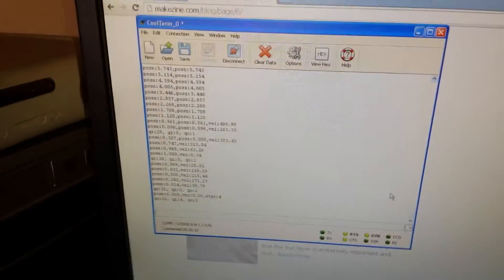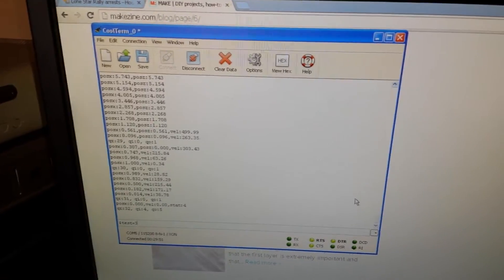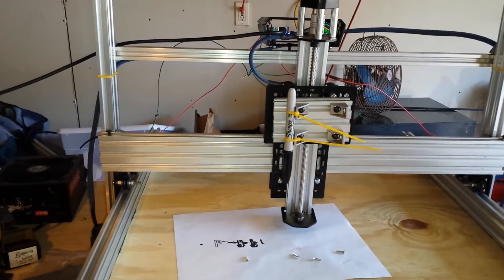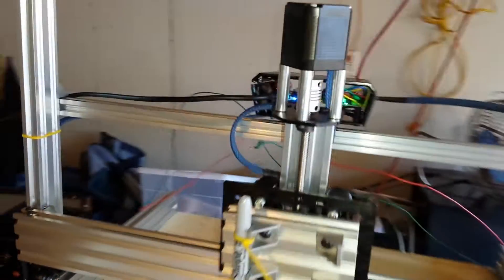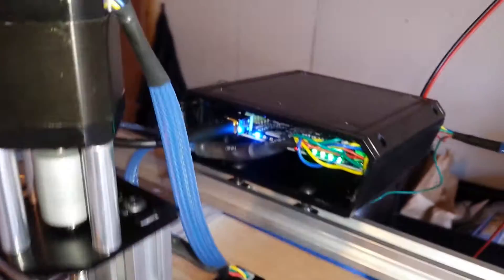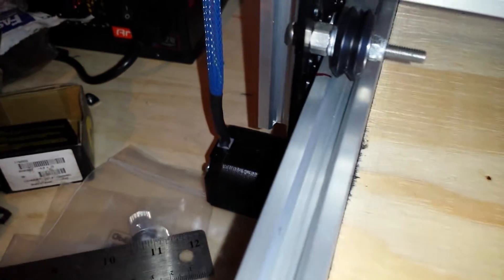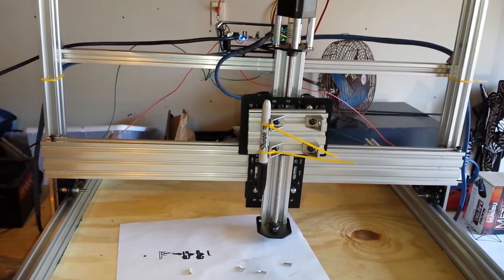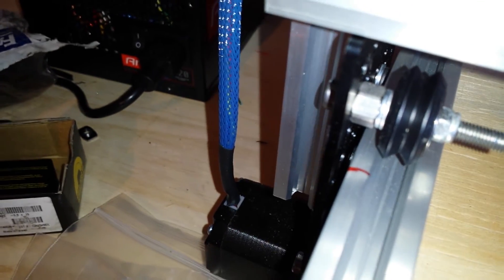Tinyg cnc first test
First test of the tinyg controller on custom made cnc